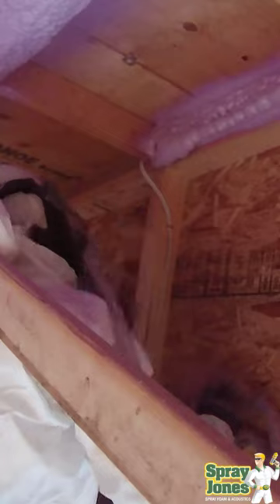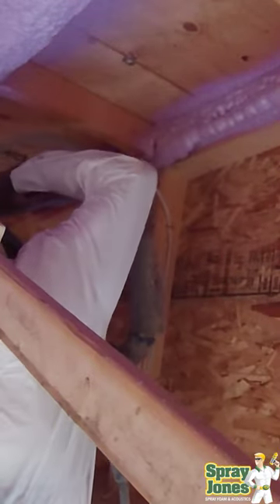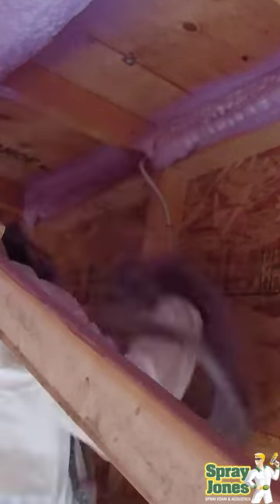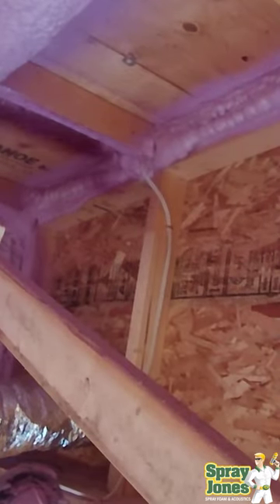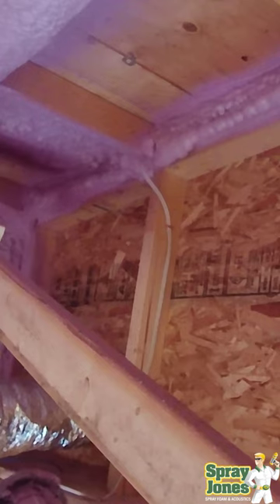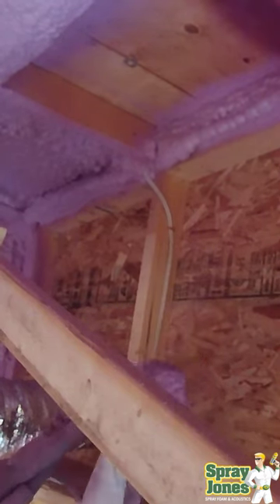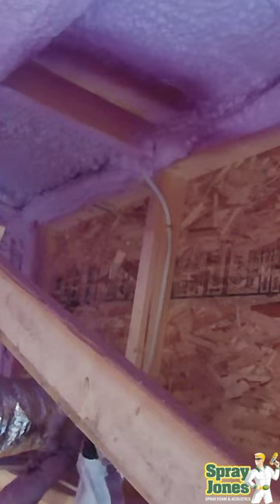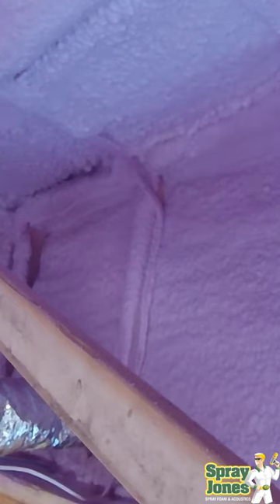How to Properly Seal Your Roof / Wall with Spray Foam.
Quick note on getting the roof and wall connection sealed air tight with closed cell SPF.